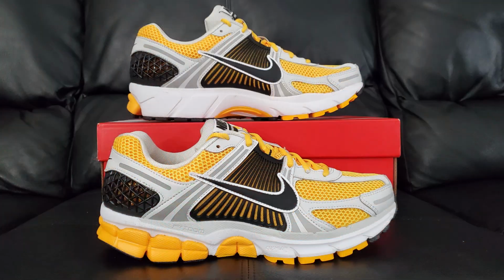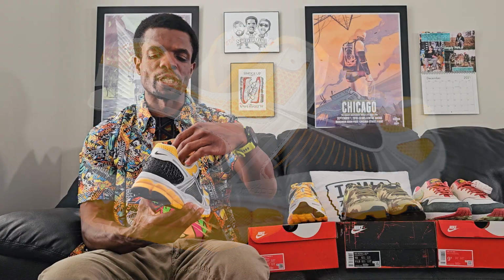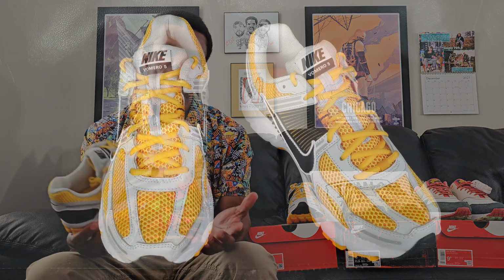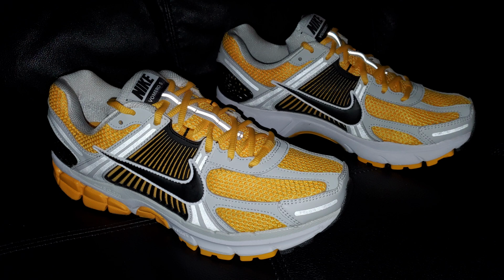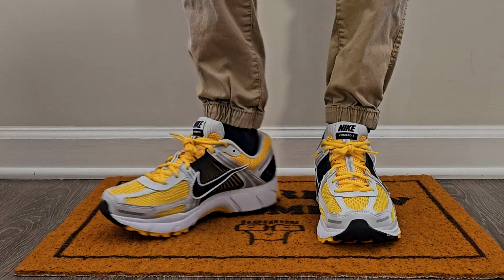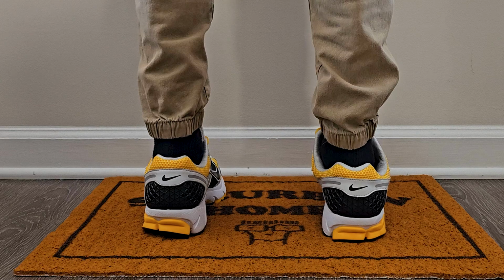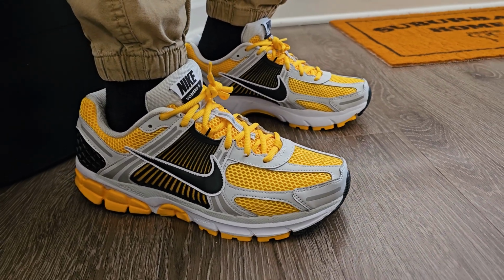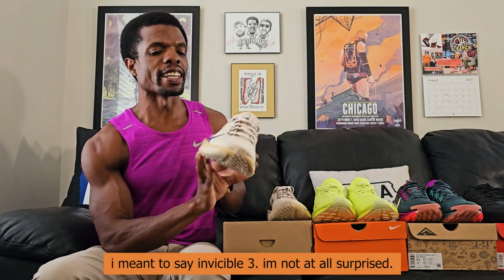Nike Zoom Vomero 5 University Gold Black On Feet Review (FB9149 002)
My last Nike Zoom Vomero 5 purchase seemed to work out all right, but I figured I was done with them. Personally. And then the Photon Dust, University Gold, and Black colorway (Style Code: FB9149 002) popped up. Well, as a fan of Black and Yellow shoes, it was time to give Nike more money. Now that they've arrived, here's this University Gold Vomero 5 review to share my thoughts.

This University Gold Nike Zoom Vomero 5 is the same construction as my Hot Punch Vomero 5 (Style Code: HF5493 600). For that reason, I won't be breaking these down like I did before. I'll just make sure you have a solid idea of what to expect. Once I get my personal opinion out of the way, I'll get into Nike Vomero 5 sizing. While you listen to me ramble for about 2 minutes, you'll get to see the University Gold Vomero 5 on feet. And that sums it all up.

Enjoy this Nike Zoom Vomero 5 University Gold Black On Feet Review.

0:00 What's going on, people?
0:15 Review
2:15 My Opinion
4:45 On Feet/Sizing
6:36 Vomero 18 Info

This 4K video was recorded with a Samsung Galaxy S23 Ultra and edited in Adobe Premiere by Iowa's greatest shoetuber.